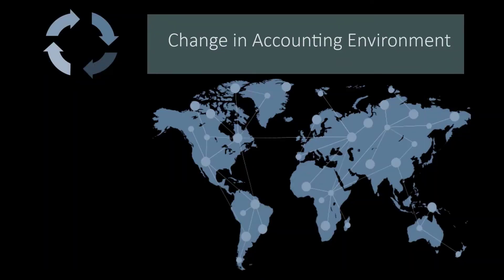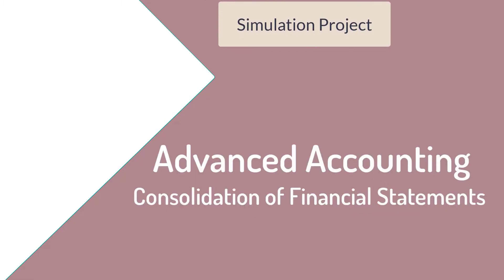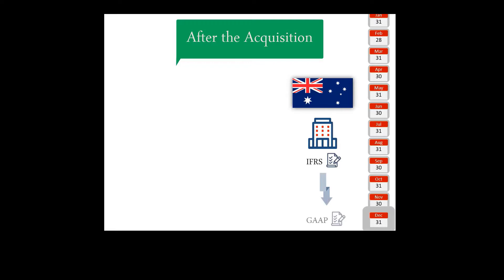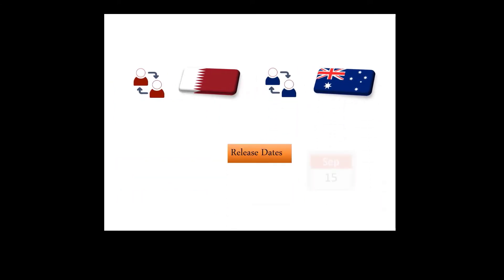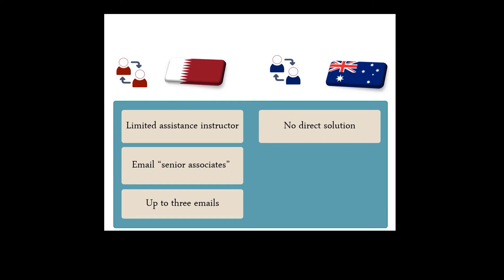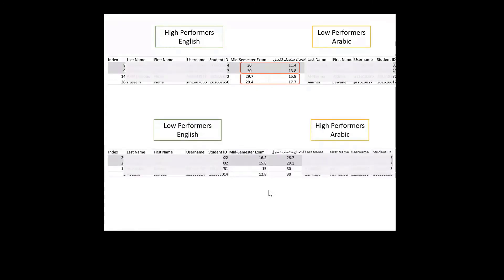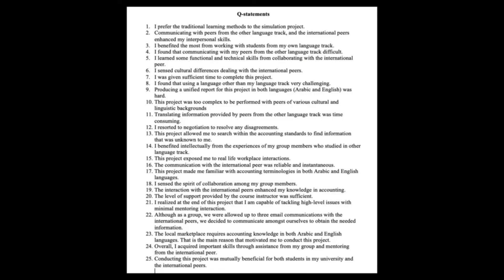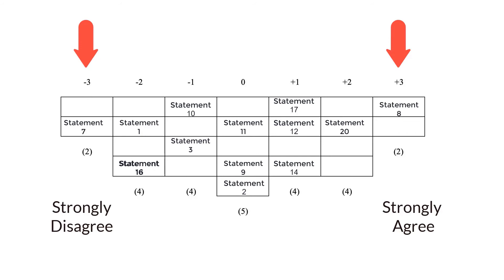From Simulation to Research Publication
The video provides a summary of a simulation project that was co-designed and implemented at two different universities. Although the project’s explicit focus was on the accounting topic of “consolidation of financial statements, the implicit aim was to cultivate cross-cultural student competencies that are needed in the market place. The video concludes by explaining the research study that was conducted based on this simulation.
Special thanks to Hadeel Alkhateeb, Kim Kercher, Keith Duncan & Janice Hollindale

Link to the paper “Core competencies for the global workplace: A cross-cultural and skill-based simulation project in accounting”